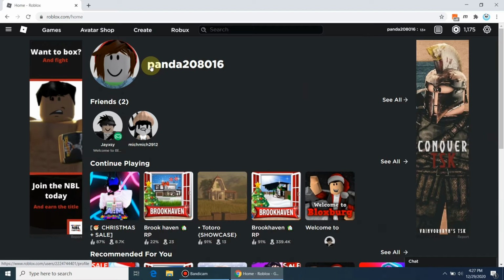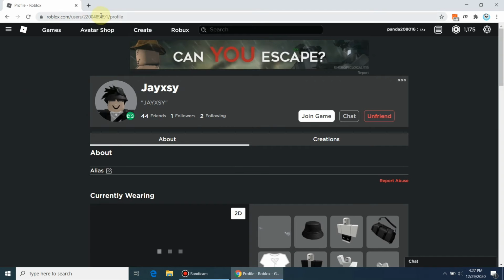GET ROBLOX USER ID 💻📱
Follow tutorial on how to get user Id in Roblox.
How to get User Id  in Roblox !
Not all the games are free to play in Roblox. Initially some famous games needs little bit of investment like 4 to 5 dollars to get some Roblox points to use it during the game play.

Step
- How to get User Id in Roblox now ?
- Let's open your Roblox account in Roblox player or in Google chrome or in any other supported browser. Roblox, by default will show the list of recommended games or the games which you have played in the past.
- - The User Id is a Player property that's uniquely and consistently identifies every user account on Roblox.
- Username can be changed in the Roblox but not the User Id.
- By default after login, Roblox will show the list of recommended games. Let's click on my username to get the UserId. This User Id will be displayed in the Roblox URL.
- This will be the Integer Number and have many digits. In the same way, we can find out the user id of our Roblox friends or other players by just clicking on their account reference.
- This Roblox user Id will be unique for each Roblox account. Like you have your Mobile number that is unique in this world or same Mobile number can not be assigned to any other subscriber.
- This Roblox user id is used by the Roblox gaming developer to read, update and store the information of Roblox user.
- Now this tutorial is end. Keep Liking and commenting on Videos.